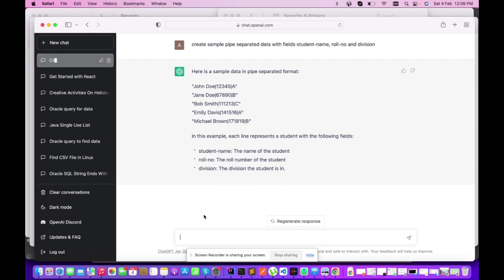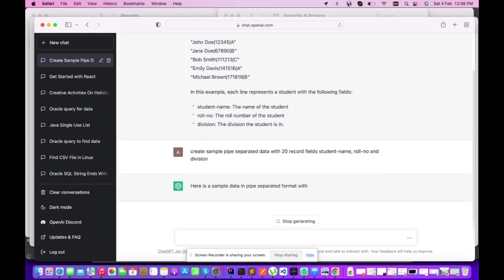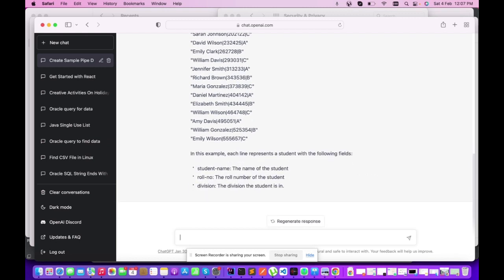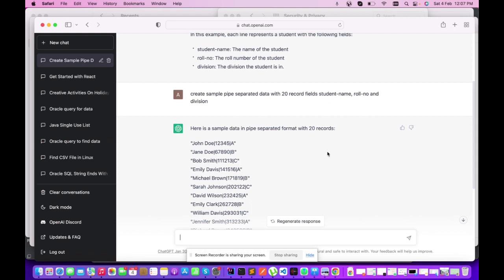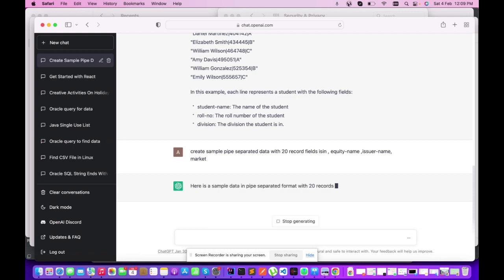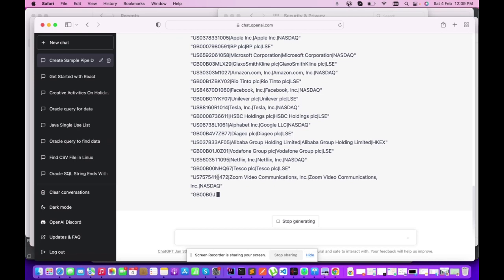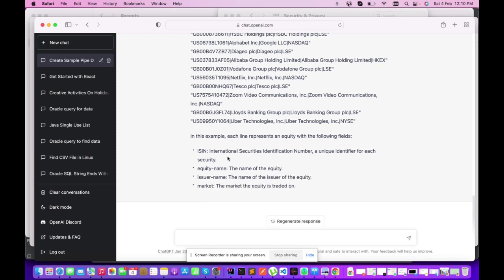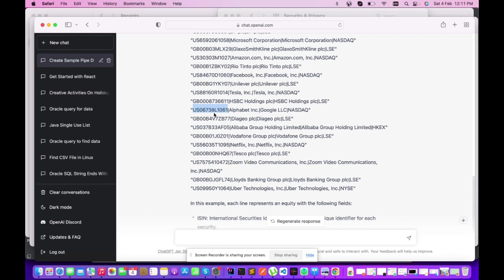Data Analytics with ChatGPT [Part 1]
Hands on ChatGPT use in data analytics